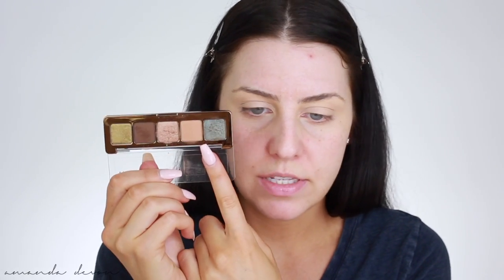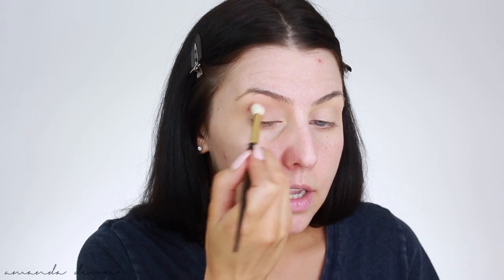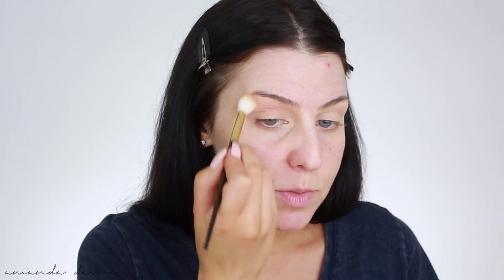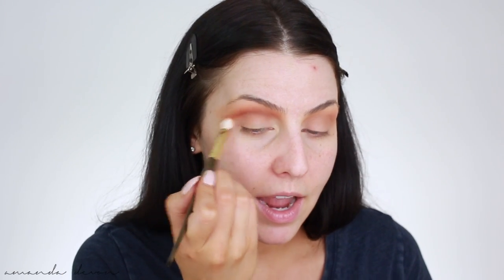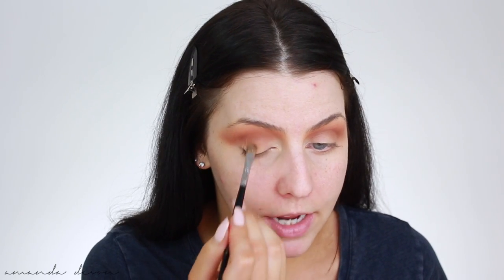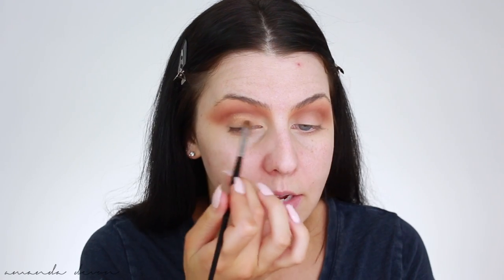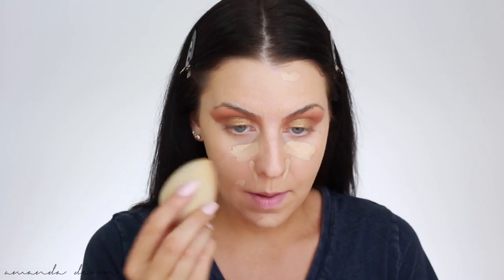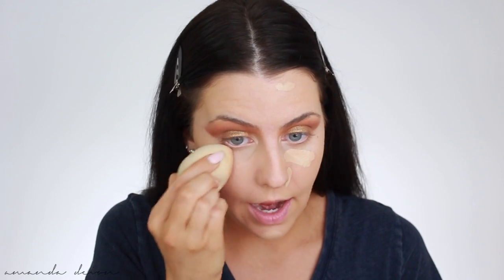GIRLS NIGHT OUT | MAKEUP TRANSFORMATION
One of my favorite makeup looks to wear out for any occasion, but especially for a girls night out 💁🏻‍♀️ this is guaranteed to last you into the late night/ early mornings 😂👏🏻

PRODUCTS MENTIONED:

FACE-
Elysian Continuum Finishing Treatment
Milk Hydro Primer
Hourglass Foundation- Light Beige
Too Faced Born This Way Multi Concealer- Light Beige
Neutrogena Stick Foundation- Chestnut
RCMA Translucent Powder
Charlotte Tilbury Flawless Powder 02
Juvias Place Blush- Sarafina
Charlotte Tilbury Filmstar Bronze & Glow
Physicians Forumla Butter Bronzer- Bronzer
Hourglass Radiant Bronze Light
Tarte Park Ave Princess Bronzer Palette
Anastasia Beverly Hills Pomade & Brow Wiz- Medium Brown

EYES-
Natasha Denona Mini Palette- Star & Sunset
Physicians Forumla- Waterproof Liquid Liner
Ardell- 3D Individual Lashes in Long

LIPS-
KKW Beauty Lipliner- Nude 1.5
Milani Bold Matte Lipstick- I Am Pretty 05
Milani Keep It Full Lip Gloss- Champagne

I want this to be a space where everyone can come together and enjoy the world of beauty. When you come here expect to see videos on all aspects of beauty covering topics on makeup, skincare, haircare, fitness & more. We all deserve to look and feel good & I hope to spread that positivity to all of you!